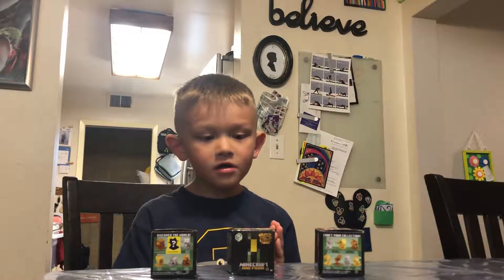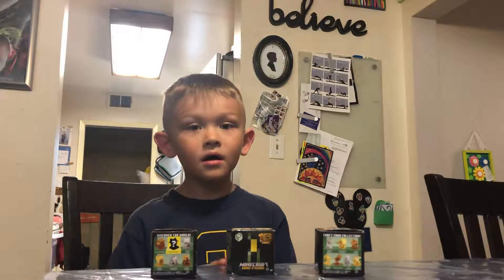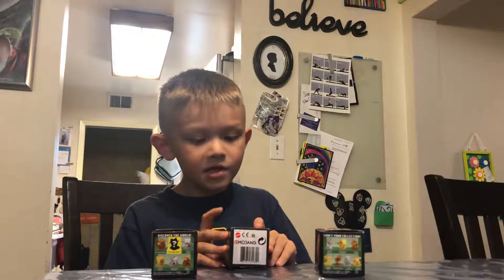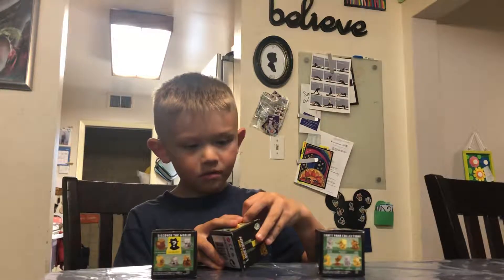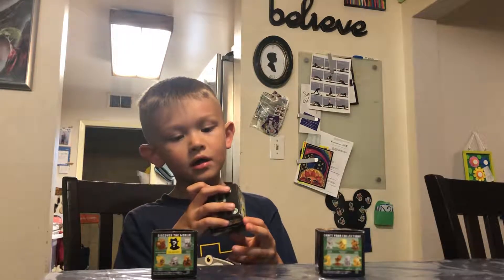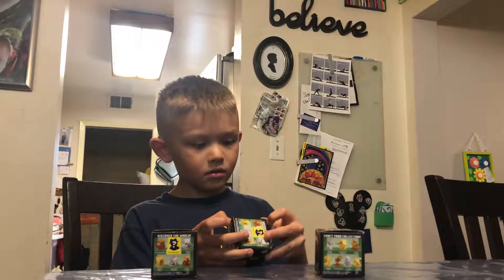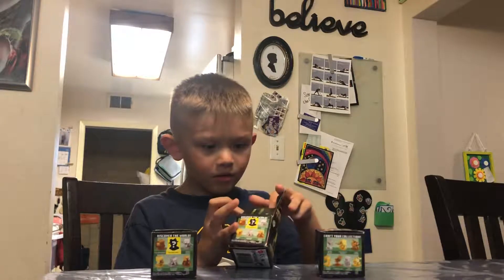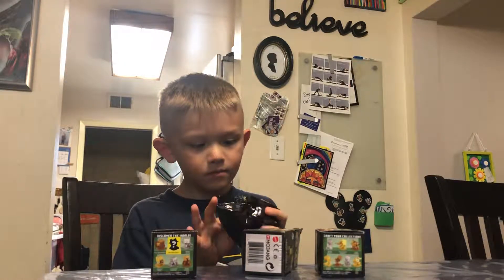Minecraft minifigure mystery box 16 letter C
Lynk opening Minecraft mini figure mystery box C from the achievement series.